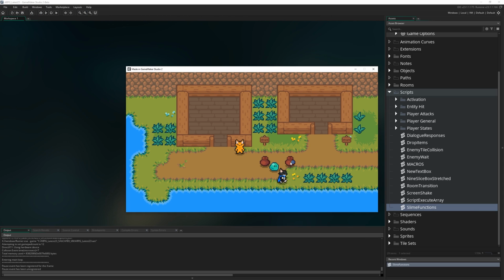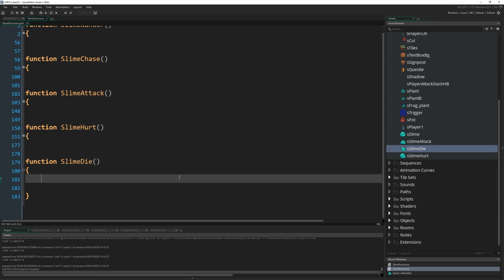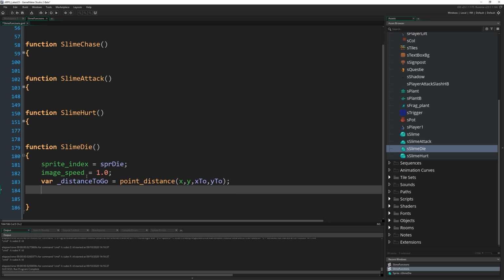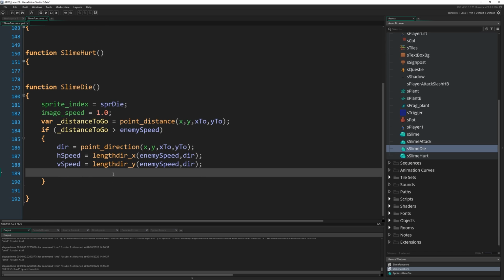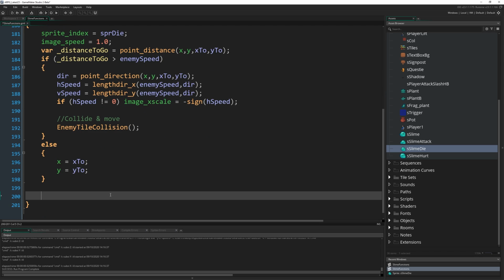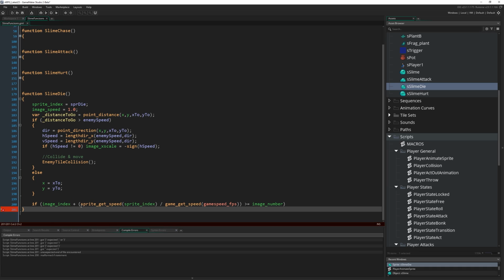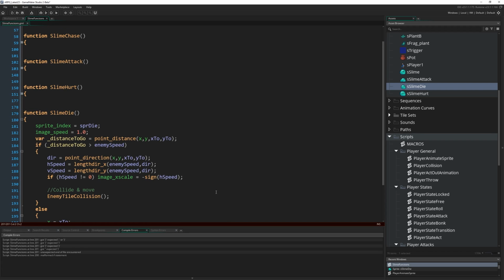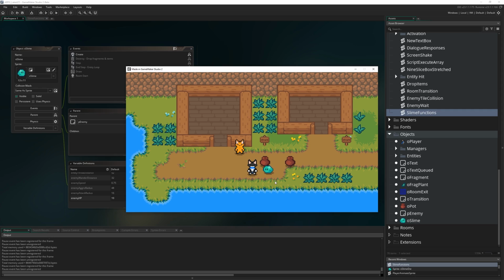GameMaker Studio 2: Action RPG Tutorial (Episode 28: Destroying Enemies)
Learn to build a zelda like action RPG in GameMaker Studio 2, starting from nothing at all. Today we learn how to d e s t r o y our enemies.